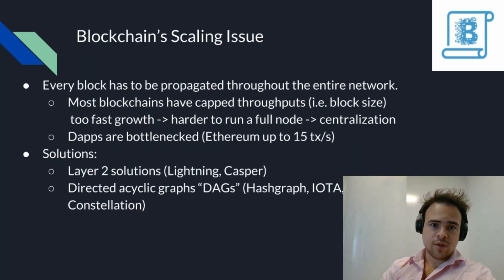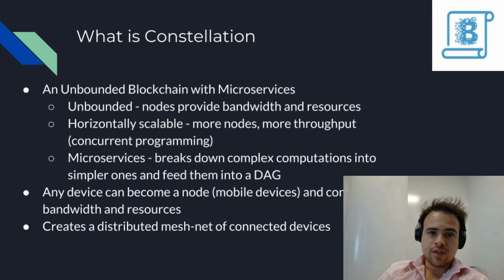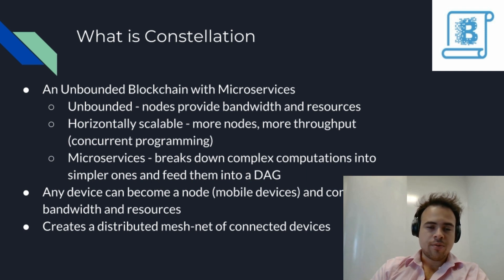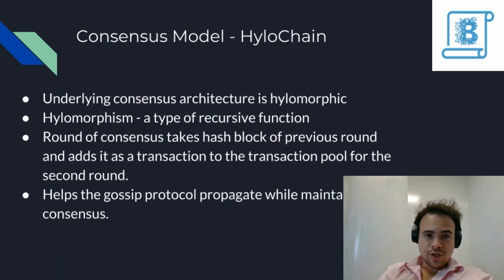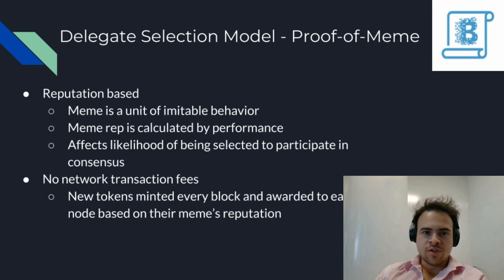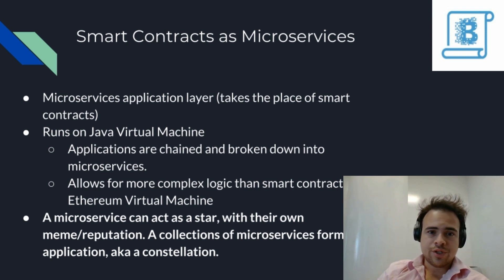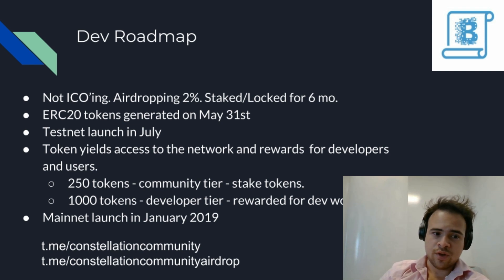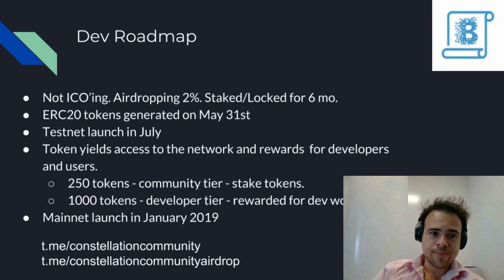Constellation: A better DAG than IOTA, Hashgraph, & Nano?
Erick Pinos reviews Constellation Labs, an unbounded blockchain with microservices.

Constellation provides a truly decentralized horizontally scalable protocol with no transaction fees, that is mobile friend, and has a throughput of 10x that of Ethereum. They accomplish this by reformulating cryptographically secure consensus into modern serverless architecture that will allow mainstream applications to use blockchain technology. MIT Bitcoin Club president breaks it down more in his review here.